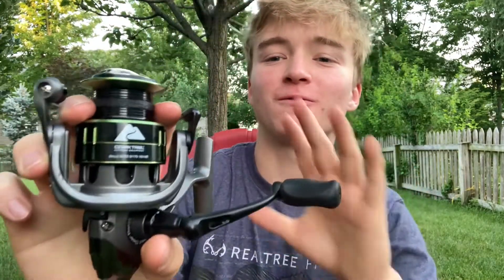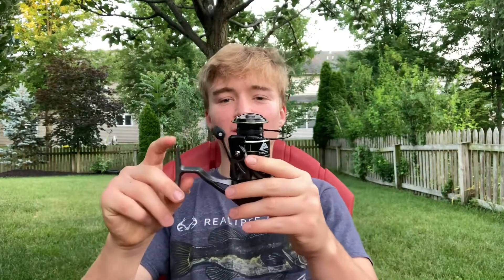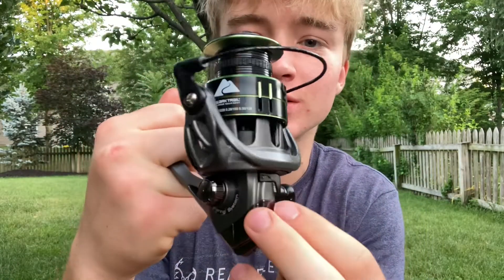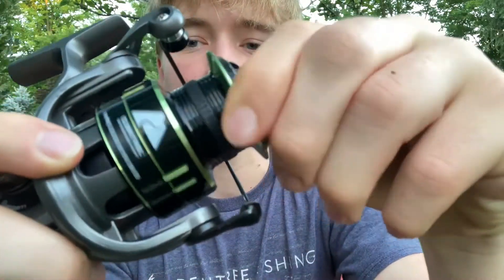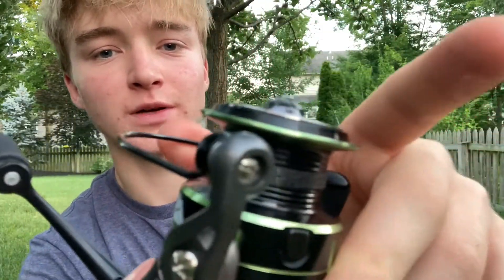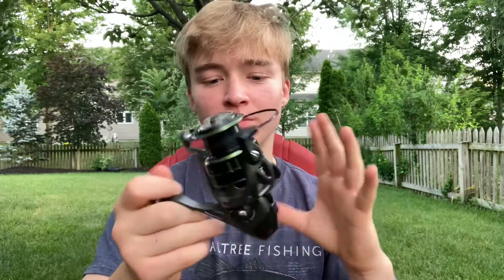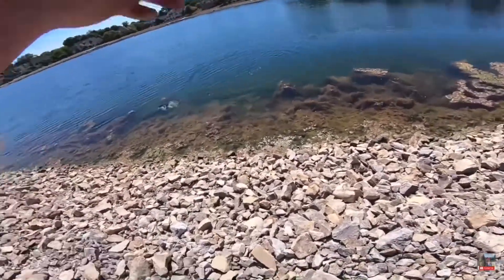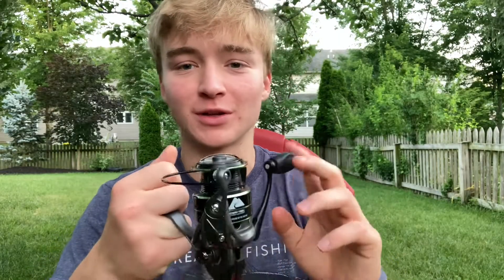15 DOLLAR OZARK TRAIL SPINNING REEL REVIEW!!!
What's up guys and welcome back to another review video! You'll be seeing more review videos soon as I am trying to grow my channel. Anyways, enjoy!

Video Sections
0:00-Intro
0:36-Reel appearance
1:15-Sound Demo
2:06-Reel Mechanics
2:48-TEST
3:39-Overview + Outro